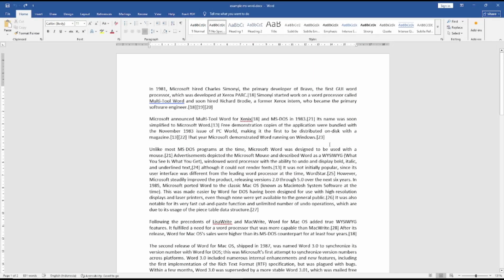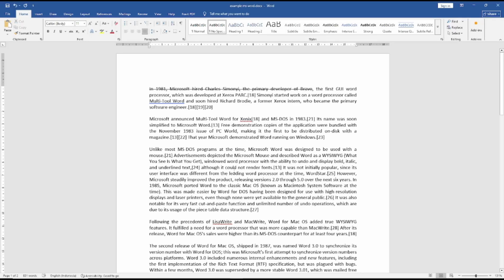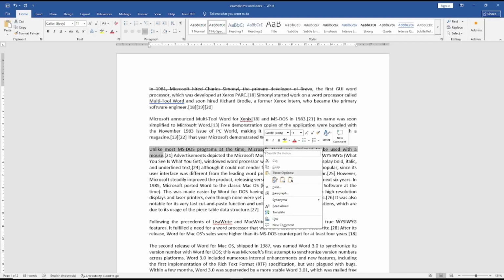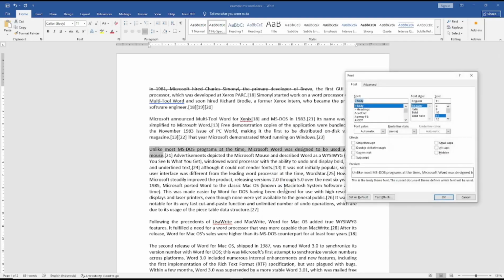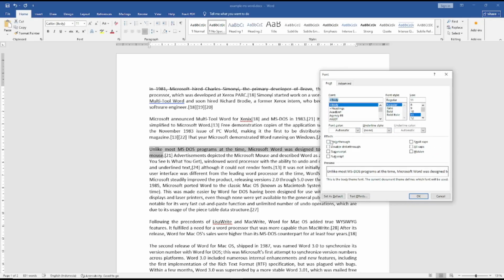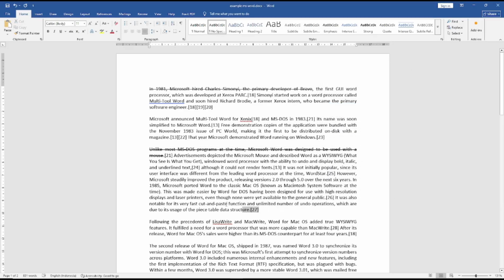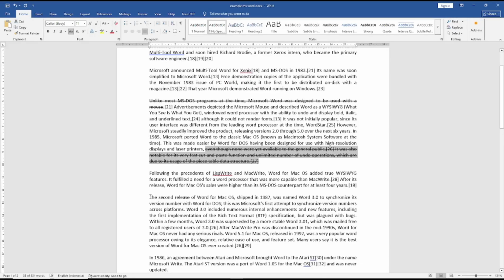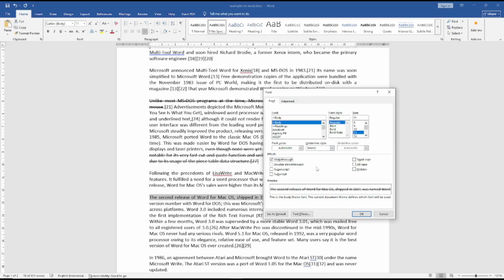Microsoft Word How To Strikethrough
Learn Microsoft Word basic tutorial for beginner how to create strikethrough fast and easy